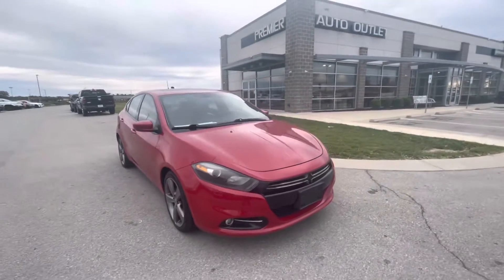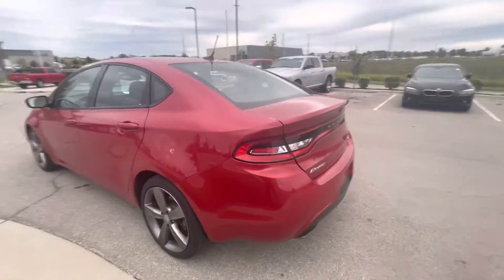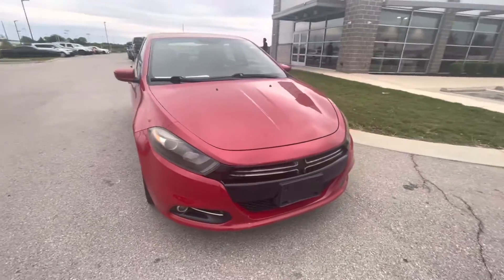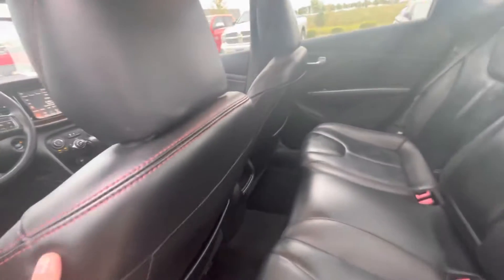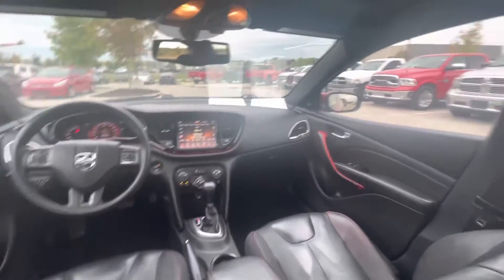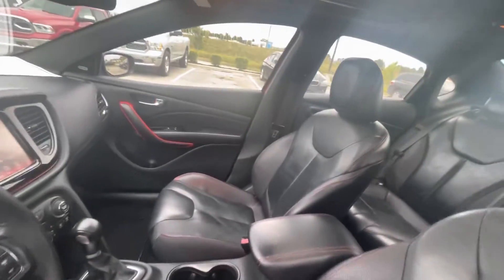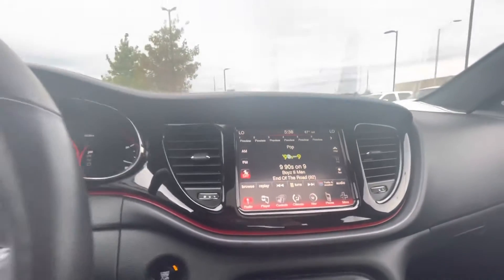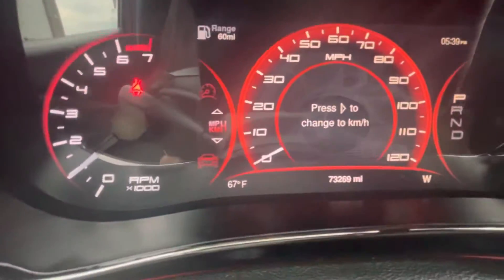2015 Dodge Dart GT for To Kyaw from#gustheamericarguy